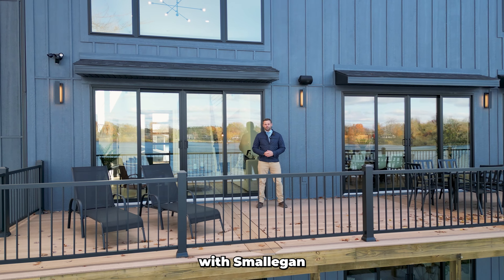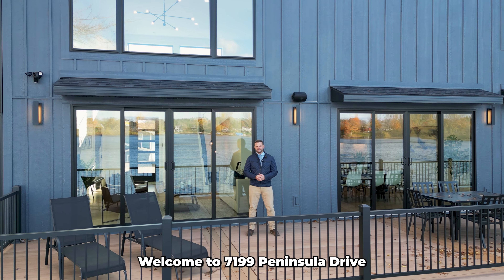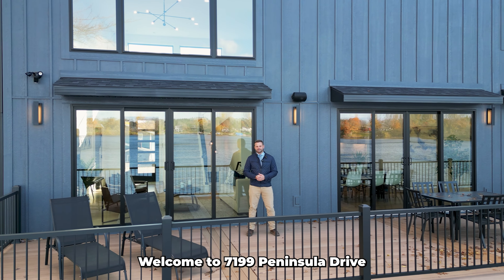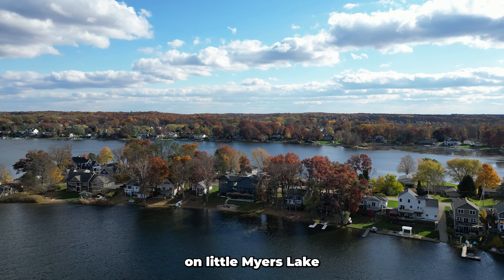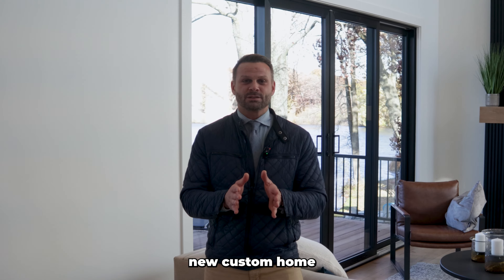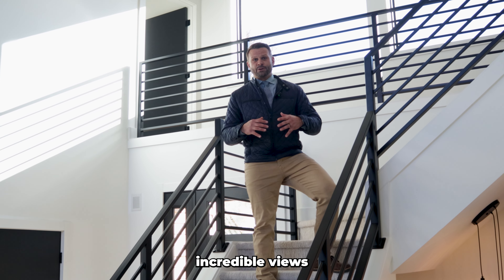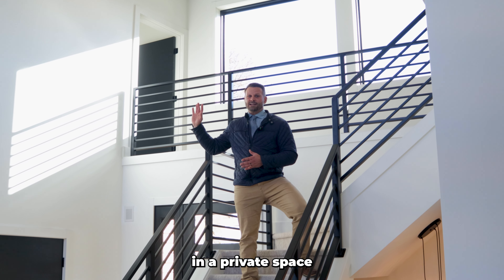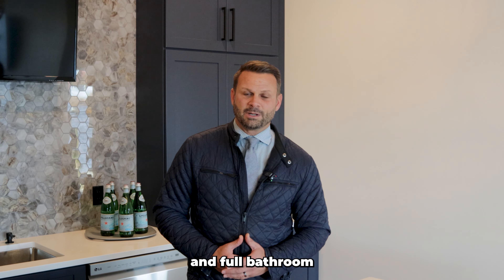Rockford Retreat | Michigan lakefront homes for sale | Real Estate | lakefront homes in michigan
In this video "Rockford Retreat | Michigan lakefront homes for sale | Real Estate | lakefront homes in michigan"

Kurt Loosenort from Smallegan Real Estate and Keller Williams explores the stunning property at 7199 Peninsula Drive in Rockford.

🏡 Nestled in a picturesque setting with incredible lake access, this home stands out as a highlight in the market, offering a unique living experience like no other. With 90 feet of frontage on Little Myers Lake, views of Big Myers Lake, and channel access between both, you're in for an aquatic adventure right at your doorstep.

🛶 Enjoy all sorts of water sports, fishing, and the nearby park whenever you desire! But that's not all. This custom home boasts 10-foot ceilings throughout the entire main floor, creating a sense of grandeur and openness that is truly captivating. The soaring great room and loft ensure that the stunning views are always within sight, enriching your daily living experience.

🛌 Upstairs, discover three fully equipped suites, each with its own bathroom, offering privacy and luxury for everyone in the family. The home also features an extra-large room for guests, ensuring that there's always space for everyone.

🎉 The entertainment possibilities continue downstairs, where you'll find more tall ceilings and bright, inviting spaces. A second kitchen, an additional bedroom, and a full bathroom provide even more options for living and entertaining.

🚗 And for the enthusiasts, there's a second garage downstairs, perfect for storing all your boats, tools, and toys, with easy access to the waterfront.

🏡 We've paid attention to every detail in this home, including laundry hookups on every floor and a Generac system to keep you comfortable and connected, no matter the weather.

🍁 Even though beach season has come to an end, this property shines in all seasons, offering the opportunity for ice skating in the winter and serene beauty all year round.

📞 This incredible home is listed by Josh May of Re/Max Grand Rapids. I look forward to helping you find your dream home!

✅Want to tour it?

Tag’s
rockford retreat
Michigan lakefront
Michigan lakefront homes
lakefront homes
lakefront homes for sale
lakefront real estate
lakefront homes in michigan
Michigan lakefront homes for sale
rockford lake house
rockford lake home
7199 Peninsula Drive
real estate smallegan
luxury lakefront home tour
Rockford Lake House
rockford
michigan lakefront
michigan lakefront property
michigan lakefront homes
michigan real estate
lake michigan
lakefront home